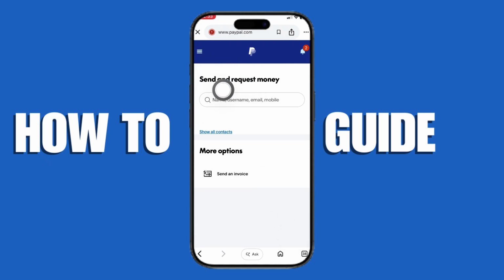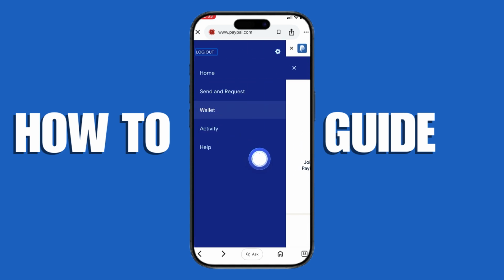How To Transfer PayPal To Xoom (Easy Guide)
Learn How To Transfer PayPal To Xoom quickly with this step-by-step tutorial. This guide shows how to send money from PayPal to Xoom, PayPal to Xoom transfer, transfer PayPal balance to Xoom, Xoom money transfer, and PayPal transfer tutorial so you can complete your transfer safely and easily.